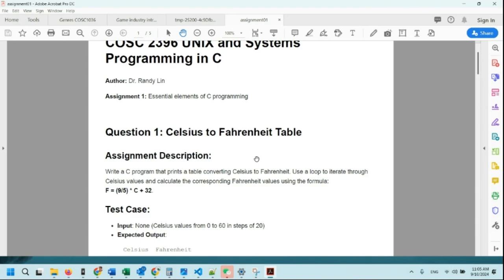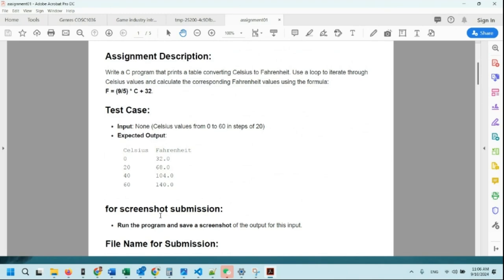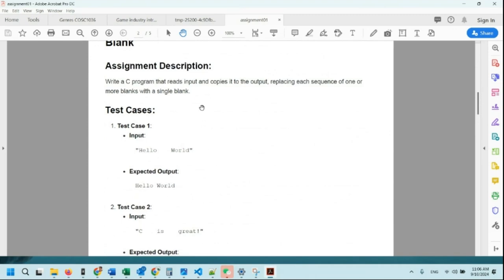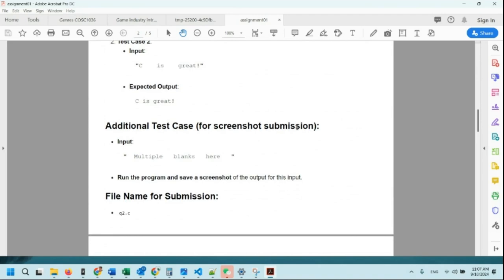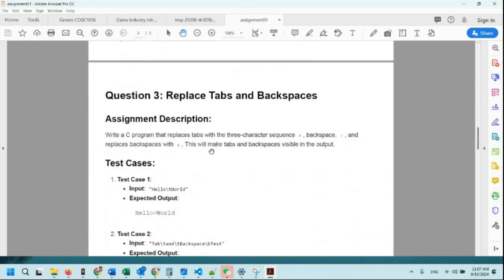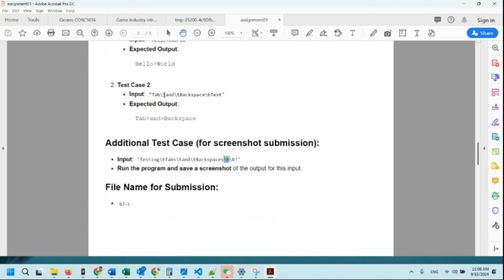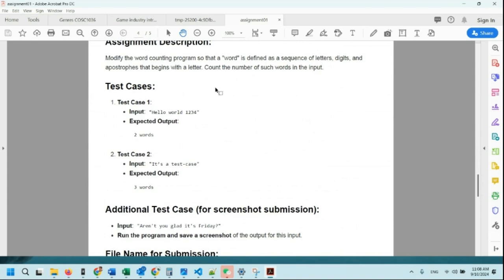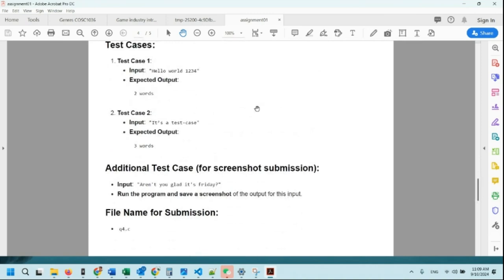lecture 1 part4